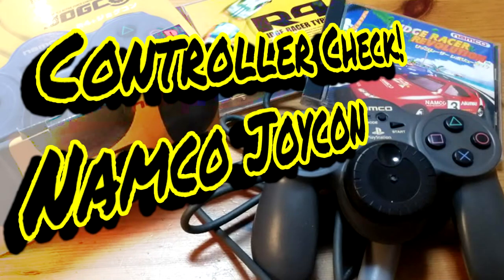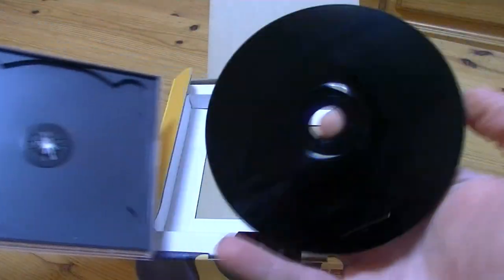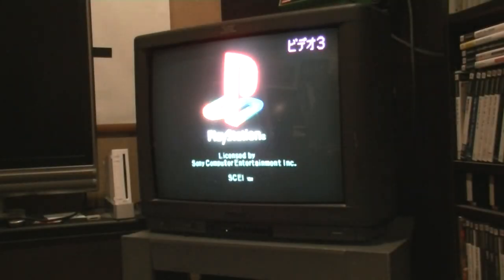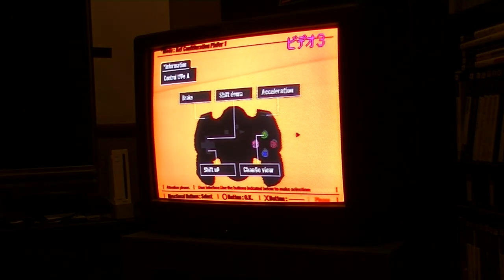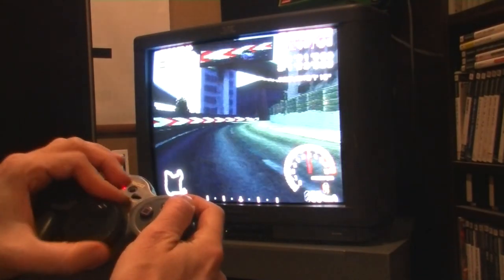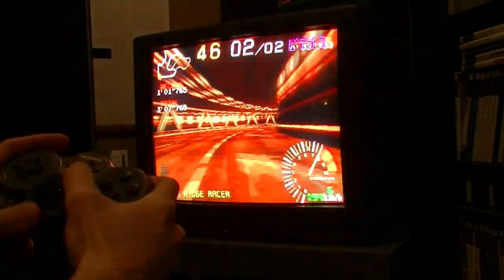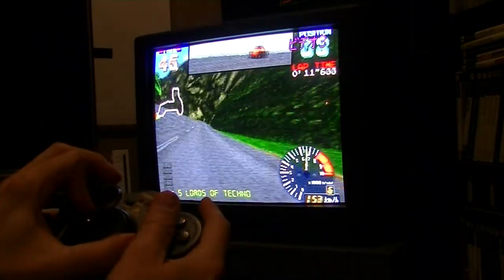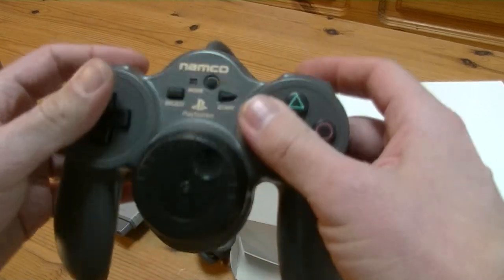Namco JogCon Controller Check - Ridge Racer Type 4 Box Review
We try and test out a Namco JogCon controller on a Sony PlayStation hooked up to a CRT TV.  We also try the NegCon compatibility mode.

Found this box used for only 800 yen.  Bargain!